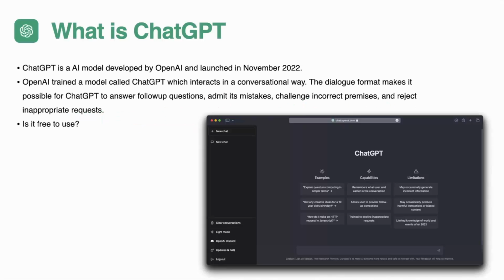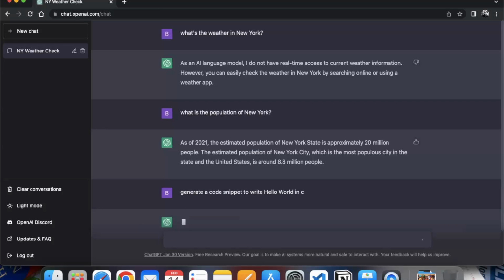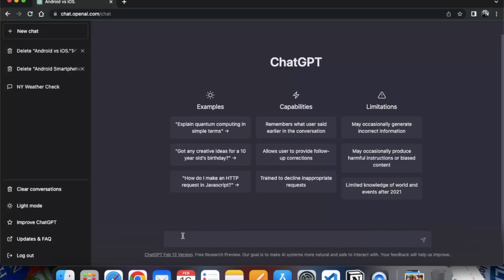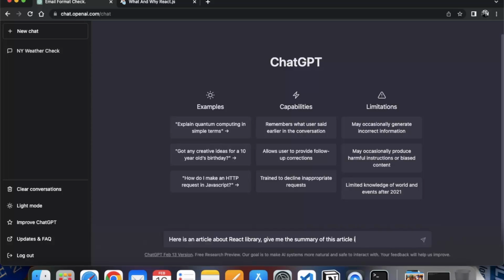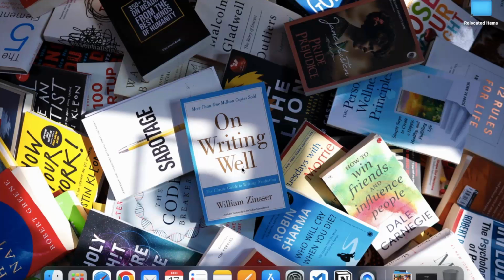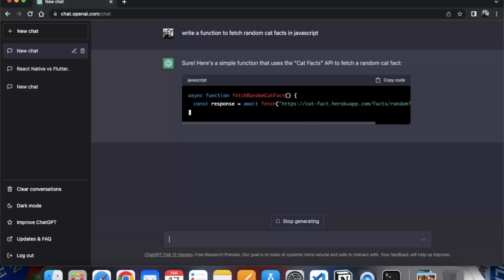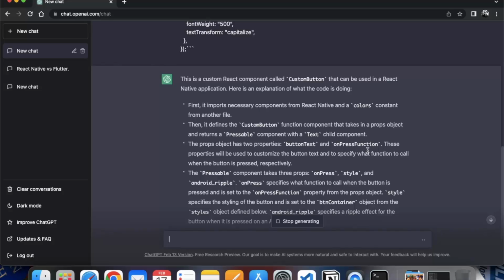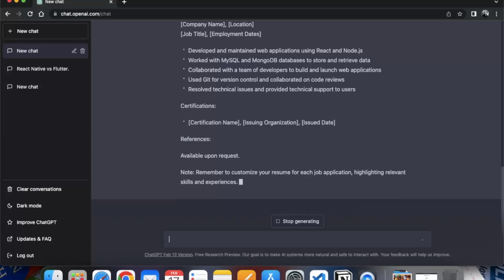Understanding ChatGPT: A Technical Overview for Developers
Are you a software developer looking to incorporate natural language processing and conversational AI into your projects? Look no further than ChatGPT! In this video, we'll walk you through the basics of what ChatGPT is, what it's used for, and how you can start using it in your own software development projects.

We'll cover the technical details of how ChatGPT works, including its ability to generate human-like responses to user input, and how you can fine-tune pre-trained ChatGPT models to suit your specific needs. We'll also provide tips and best practices for working with ChatGPT, such as how to create a training dataset and how to evaluate the performance of your chatbot.